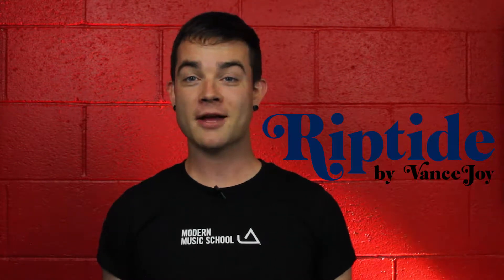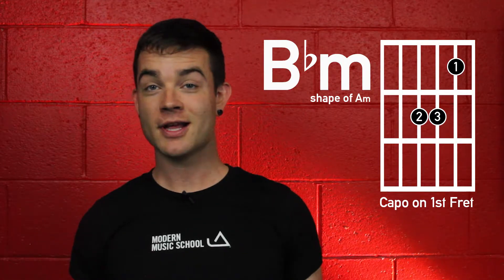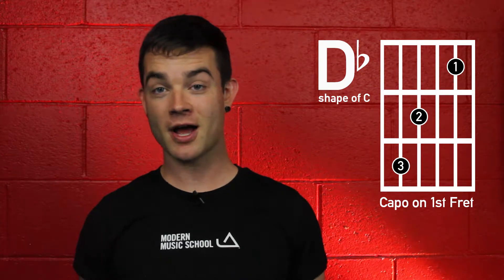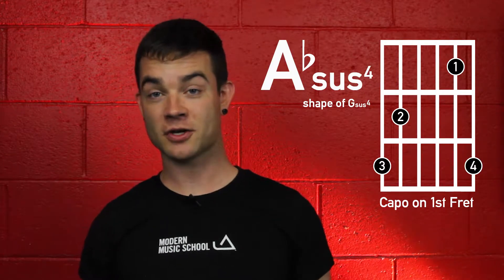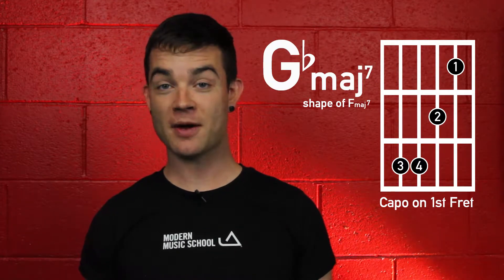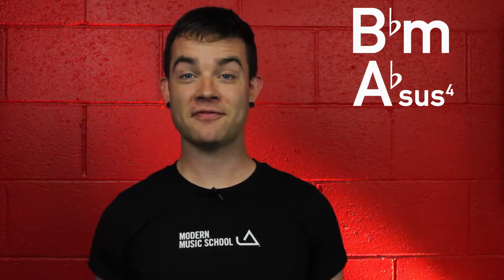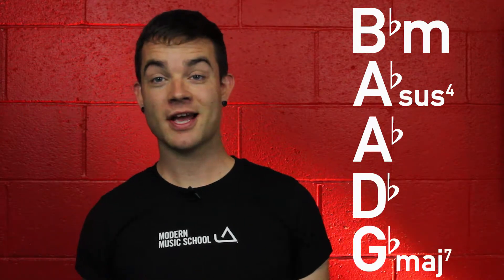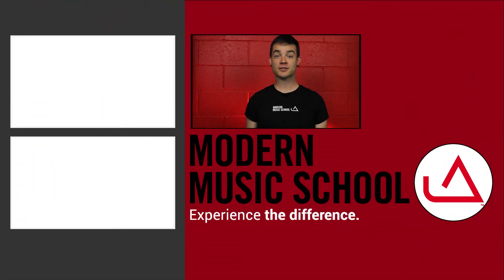Learn to Play: Riptide on Guitar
Learn to Play "Riptide" by Vance Joy on guitar.